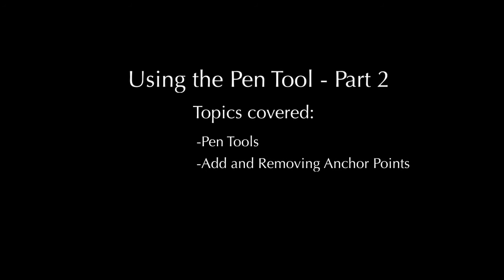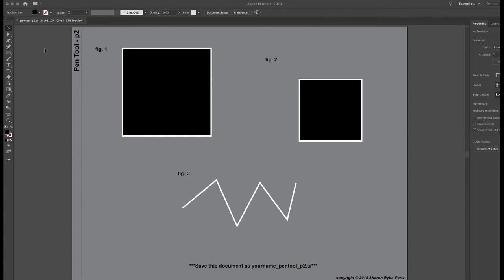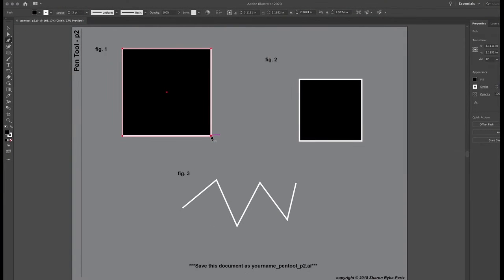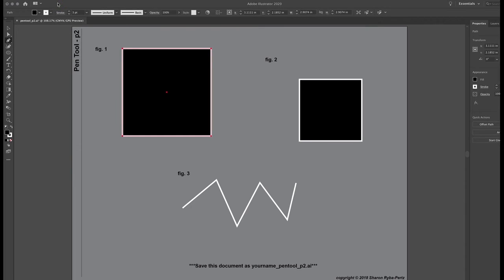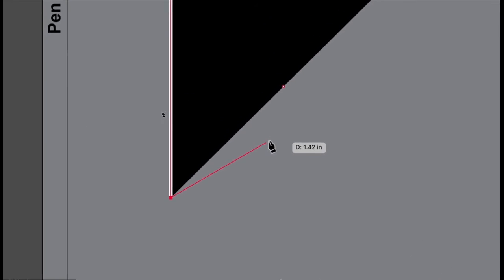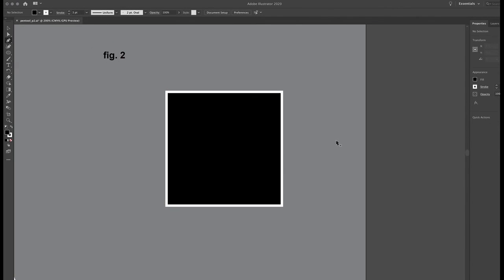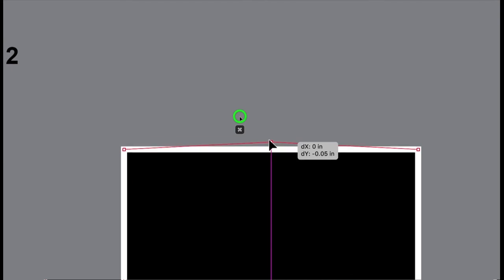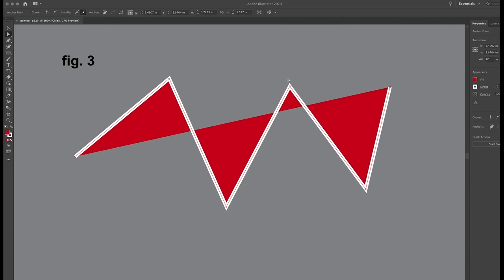HowTo: Adobe Illustrator : Pen Tool Lesson Series: Part 2